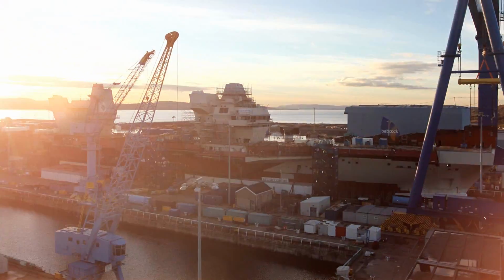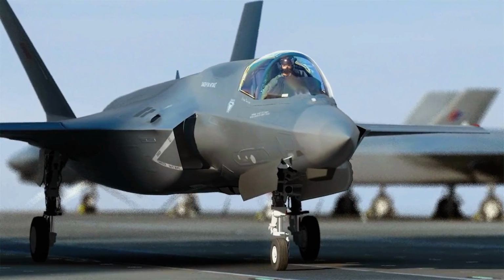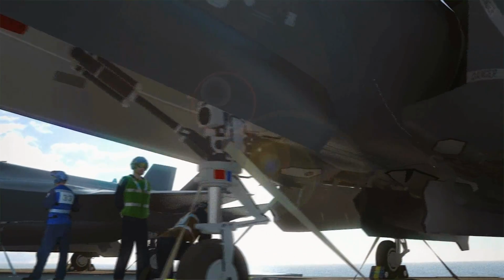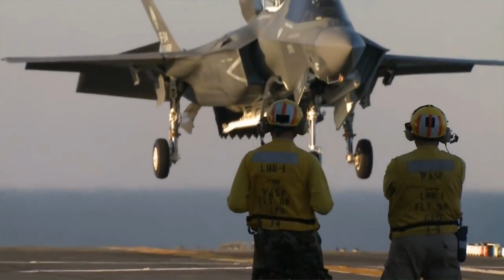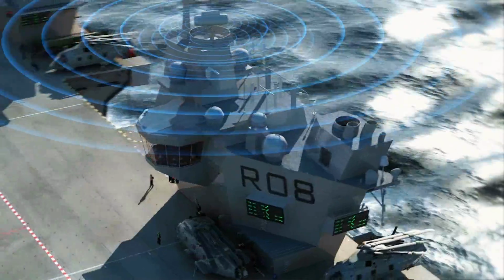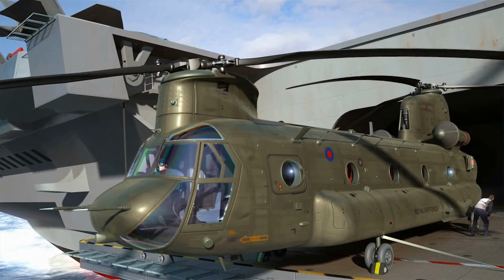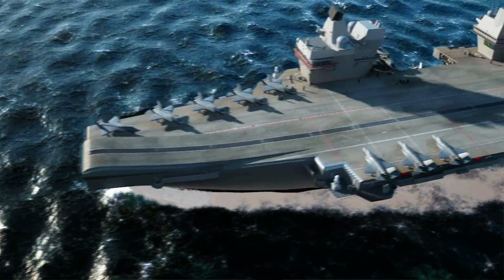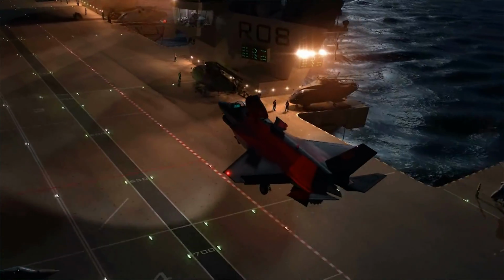HMS Queen Elizabeth: How will she be used?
What is HMS Queen Elizabeth going to be used for? How will she work? Find out here.